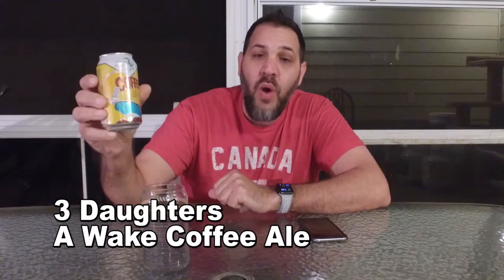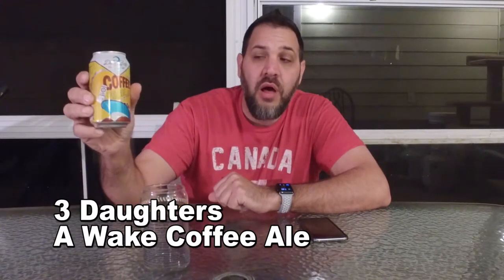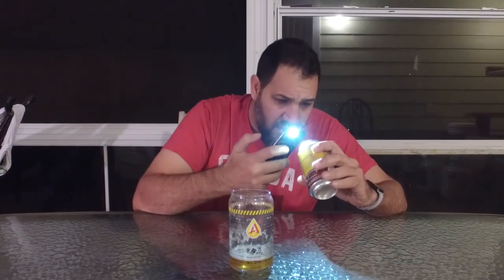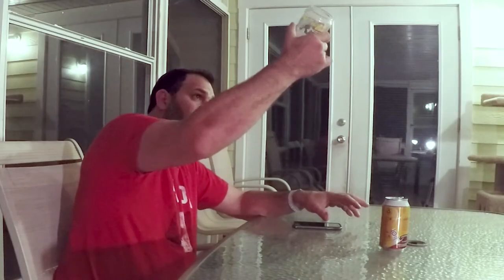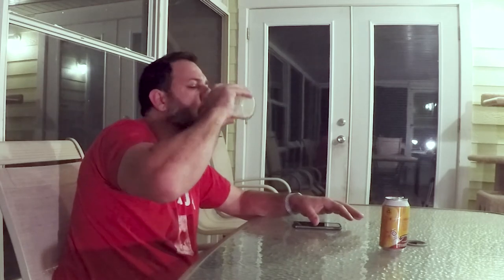3 Daughters - A Wake Review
This Coffee Blonde Ale from 3 Daughters Brewing​ packs a ton of coffee flavor.